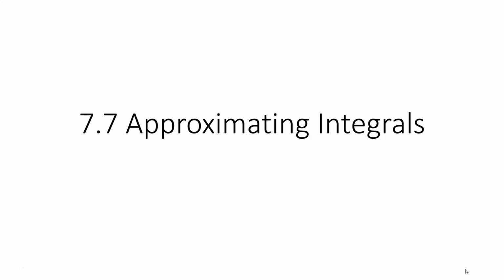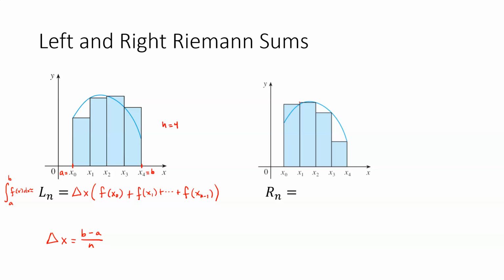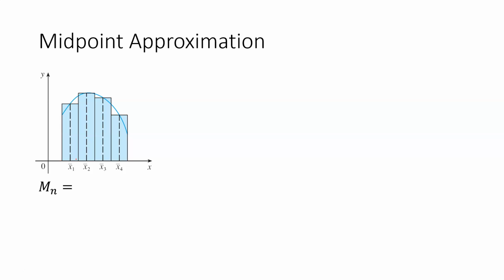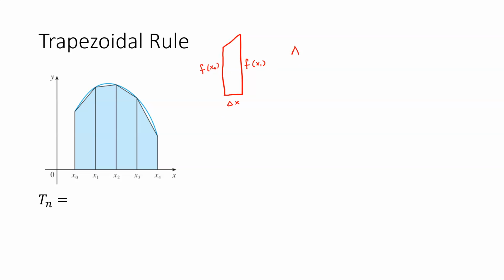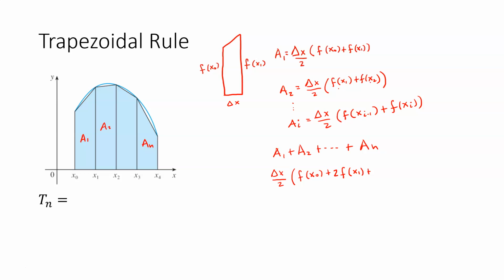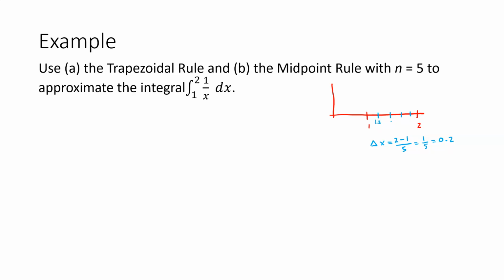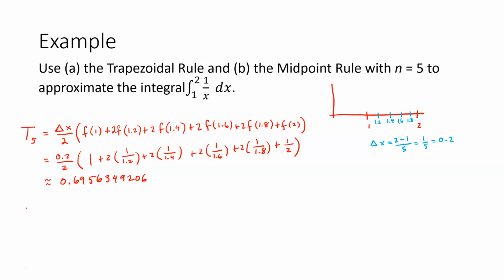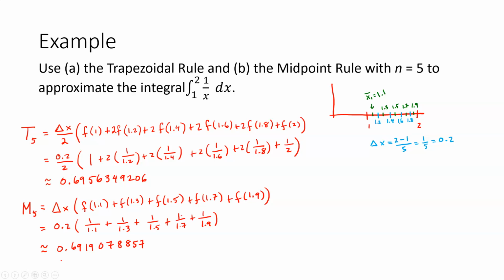Calc 2 - 7.7 Part 1